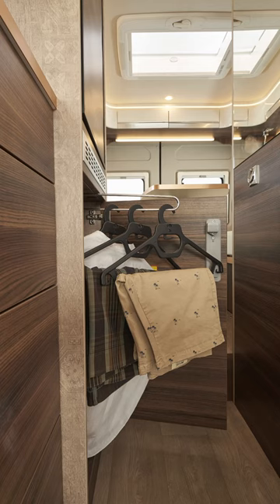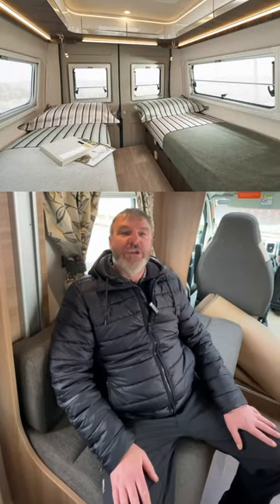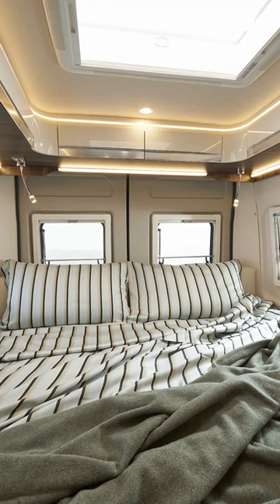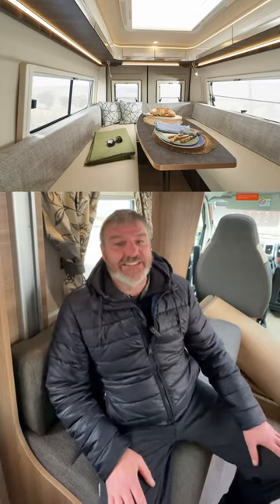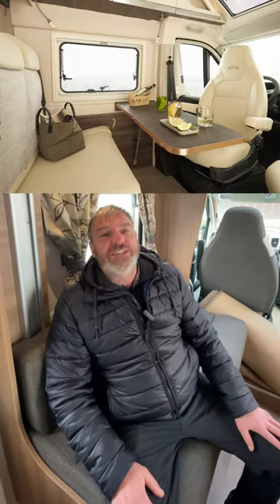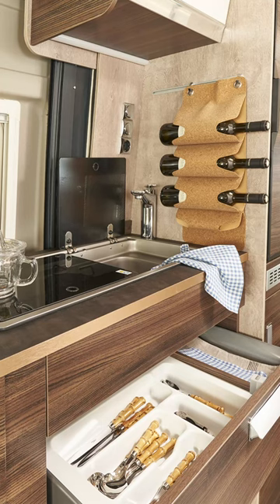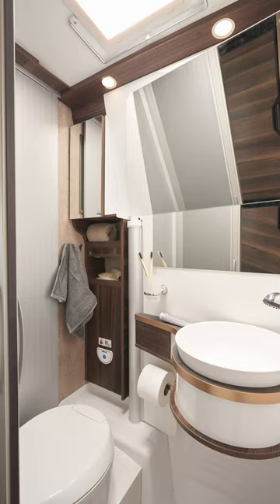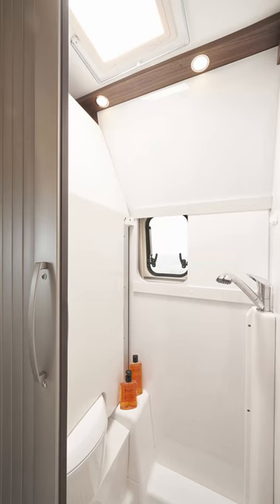Motorhome News - Laika Campervan DINETTE Or Bed ?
Explore the Laika Ecovip 645 campervan – tailored to couples! With transforming rear bench seats for a spacious bed or dining area, a fixed dinette, large kitchen, and convenient storage, it's the ultimate travel companion. Upgrade your adventures today!